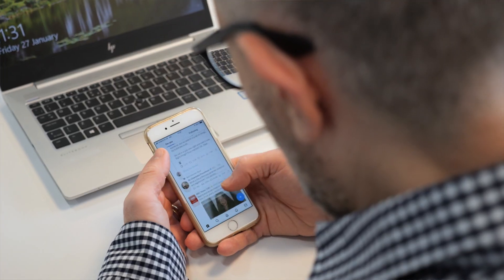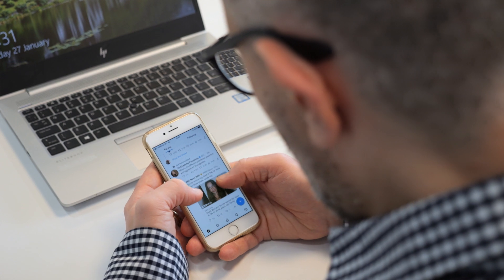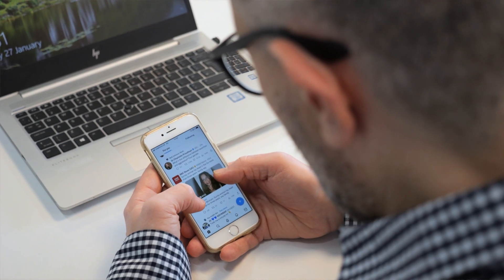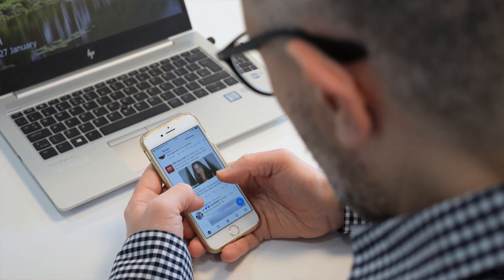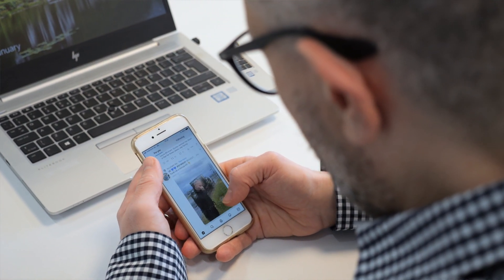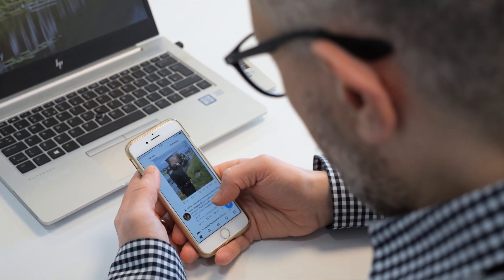Introducing our Subject Advisor for History and Politics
Introducing Mark Battye, our Subject Advisor for History and Politics. His role is to support you with the delivery of our qualifications, to help you understand the content and the assessment requirements and to answer any subject-specific queries you may have.
To stay up-to-date with the latest news and updates, sign up to Mark's newsletter